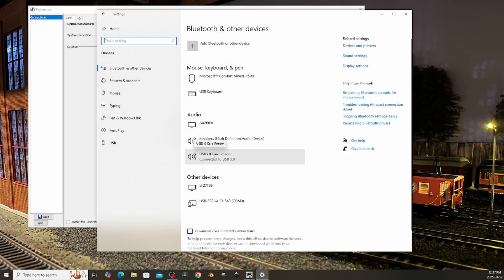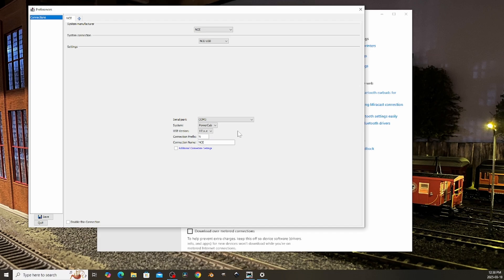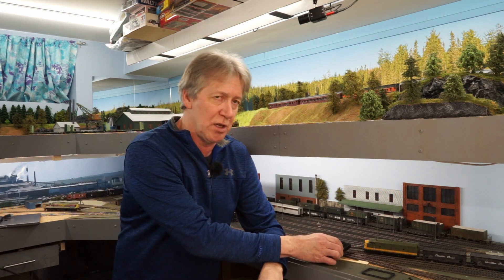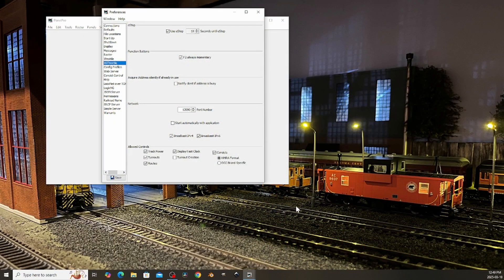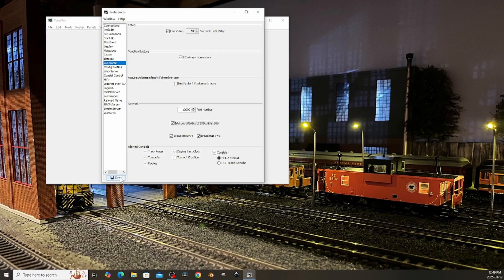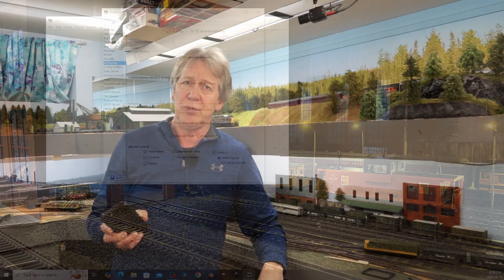Installing JMRI for Wireless Control of Model Railroad through NCE Power Cab. ACHB 2-10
I install the NCE USB Interface and set up control of my Model Railroad Layout through JMRI on my computer to add wireless control of my locomotives using WiThrottle on my iPhone.

I also have plans to use JMRI for other control functions in the future, so this is a good start to getting in functioning.